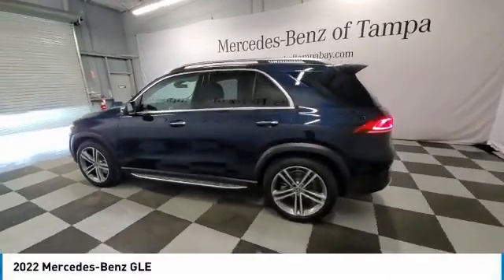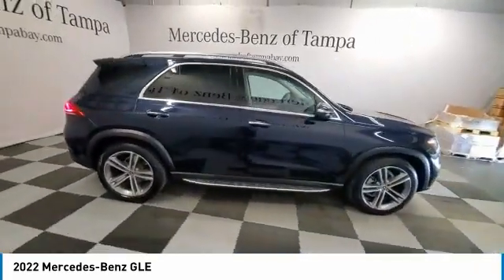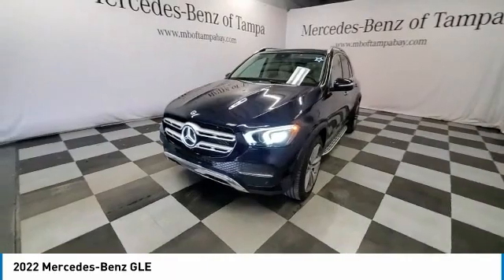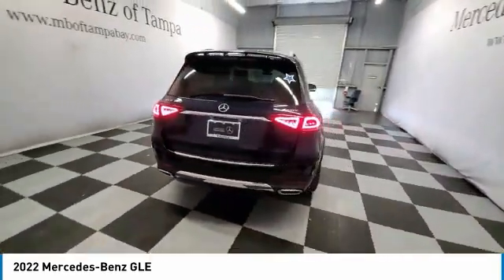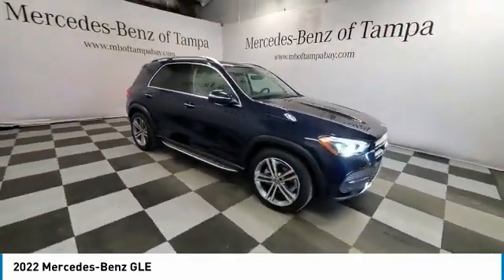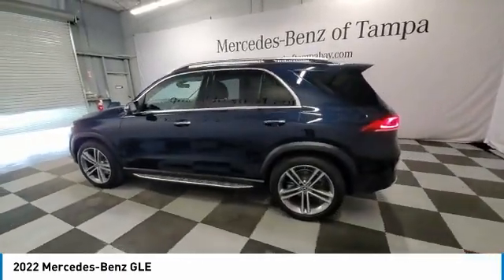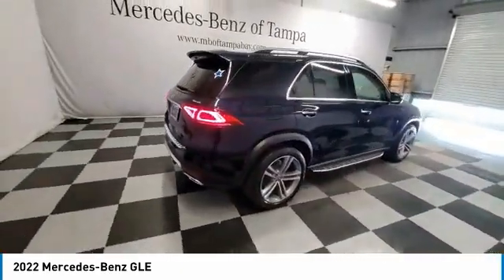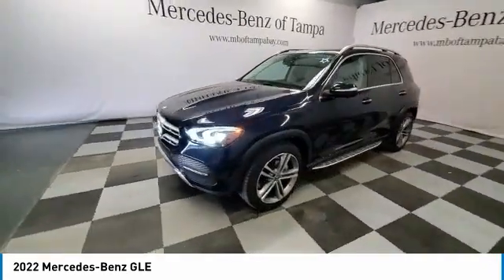2022 Mercedes-Benz GLE CMTL220936